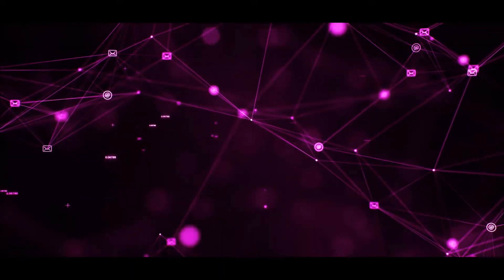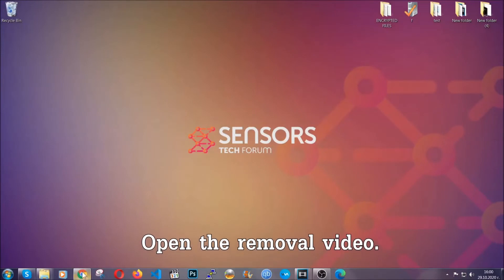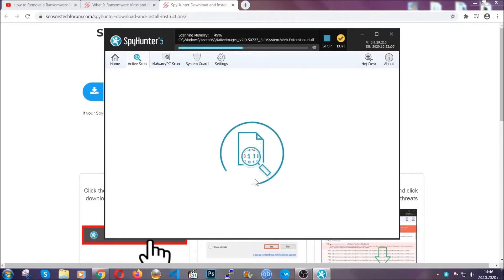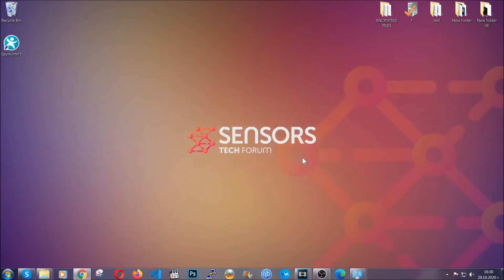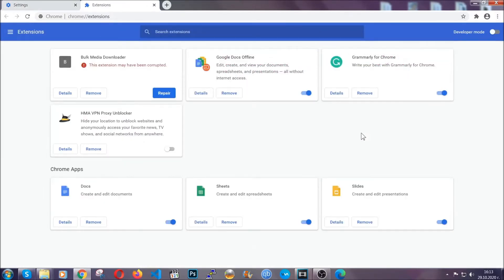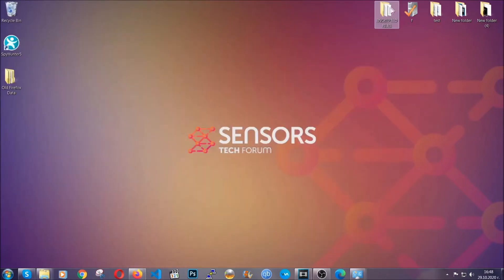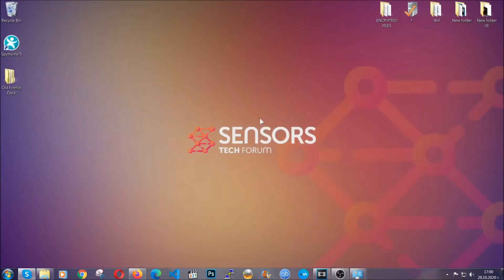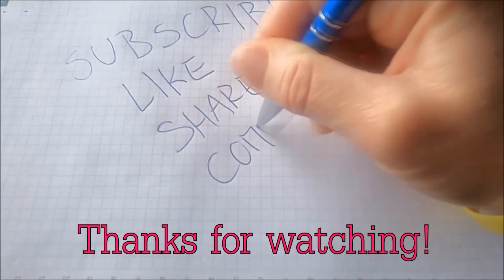Porn Virus Redirects - How to Remove It ✅ [Free Delete Guide]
00:00 Start
00:45 Automatic Removal Guide
01:57 Manual Removal Guide
02:32 Google Chrome Guide
03:27 Mozilla Firefox Guide
04:07 Microsoft Edge Guide
04:49 Opera Browser Guide